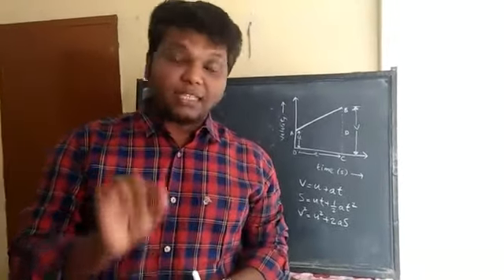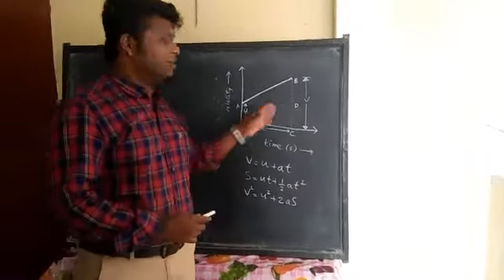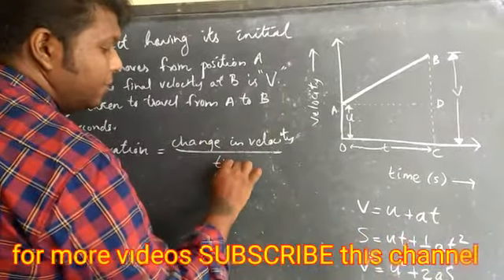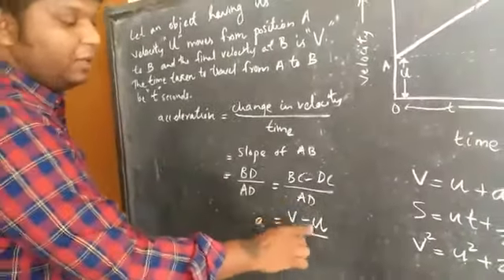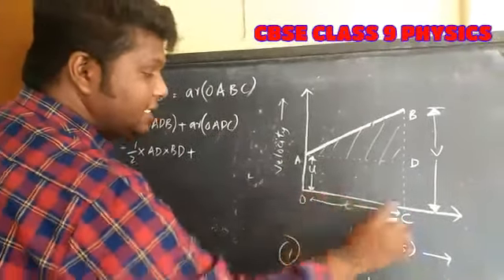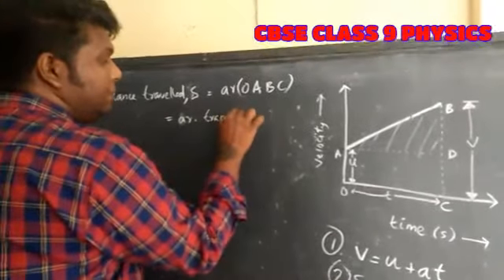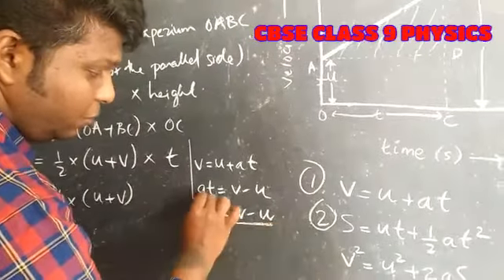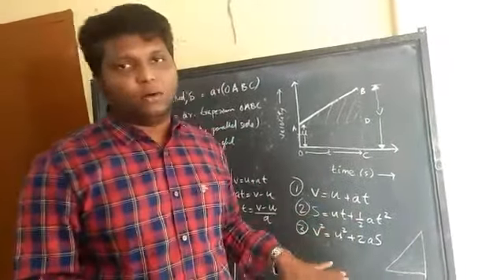CBSE | CLASS 9 | PHYSICS | DERIVATIONS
Equations of motion | Derivation by Graphical representation